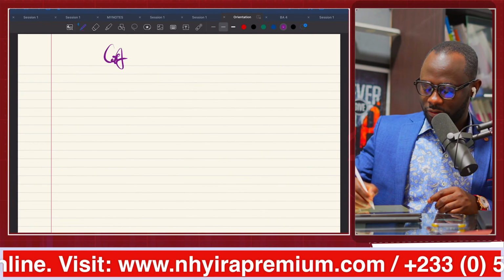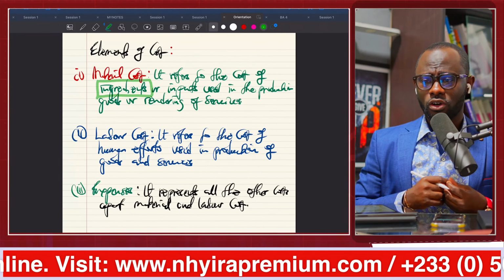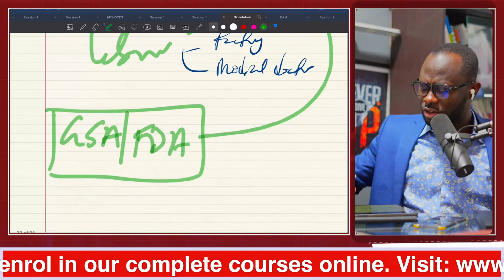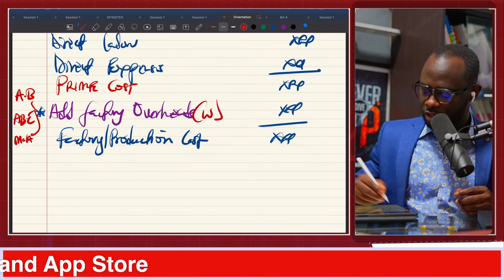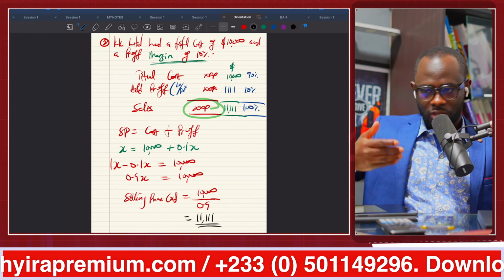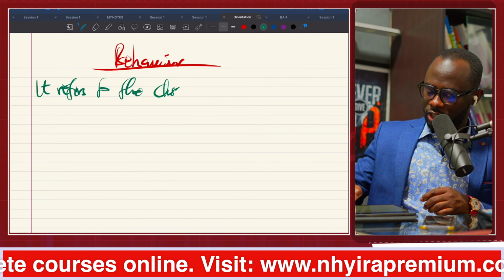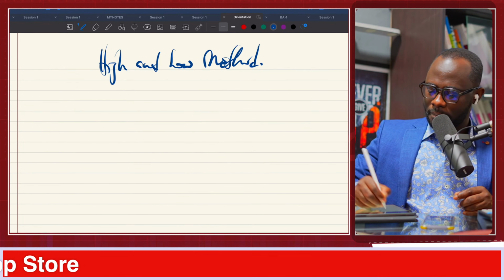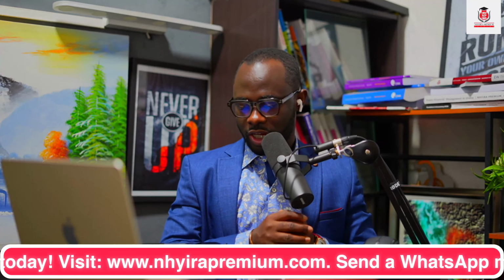ICAG Lectures: Cost Classification|Flexible Budget | High and Low method |ACCA| CPA| CFA